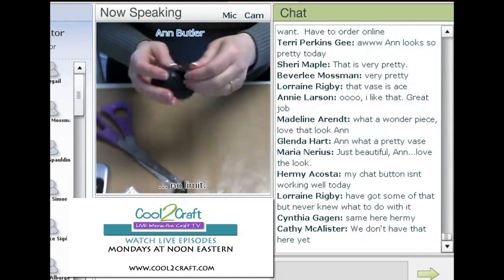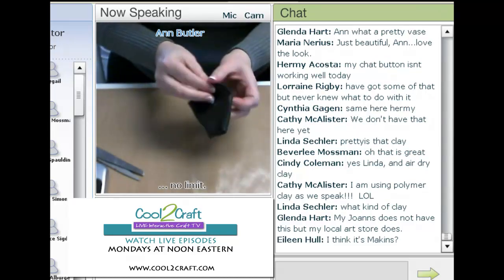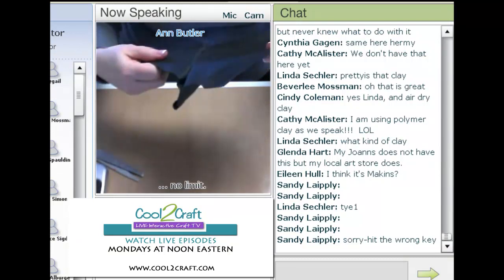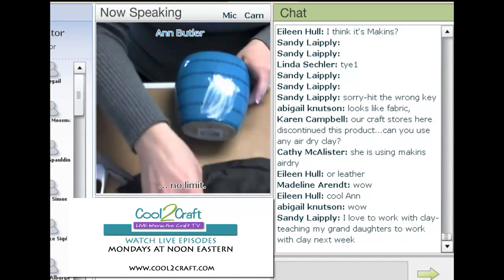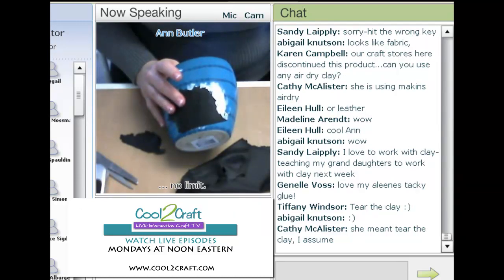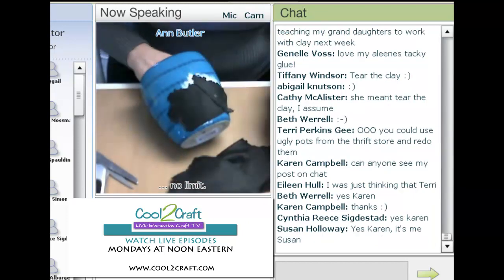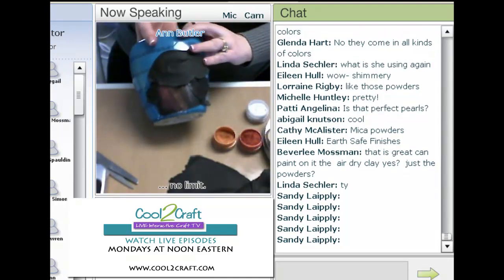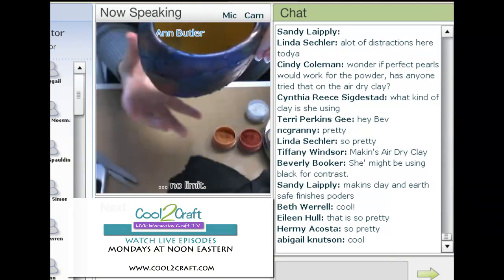Cool2Craft LIVE TV - Ann Butler - Faux Raku Vase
Cool2Craft LIVE interactive TV show - Clip from Monday March 29, 2010 - Ann Butler shows how to create the look of Raku with Makin's Air Dry Polymer Clay and Earth Safe Finishes metallic shimmers.  Tune in LIVE on Mondays to watch our complete shows to learn more! Become a Cool2Craft Facebook Fan - we're looking for all our creative friends who think it's cool to craft!